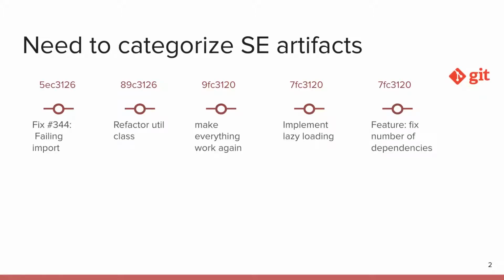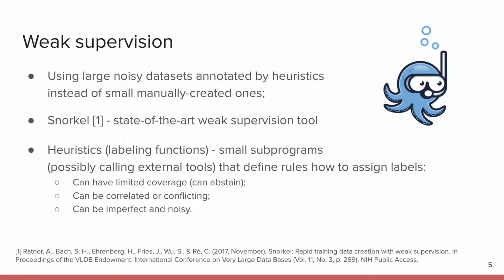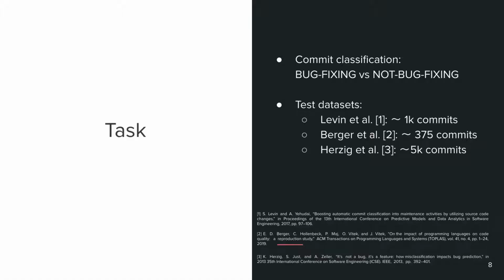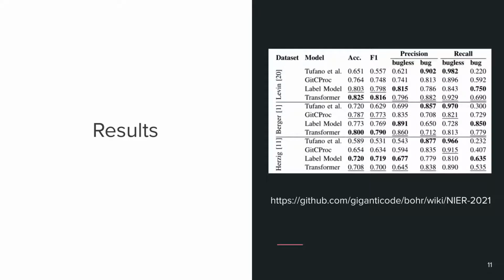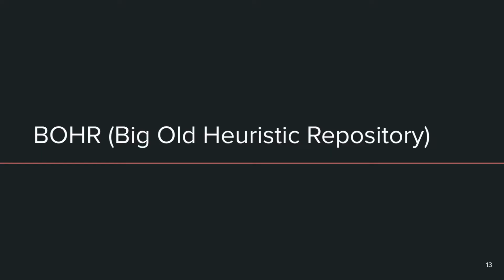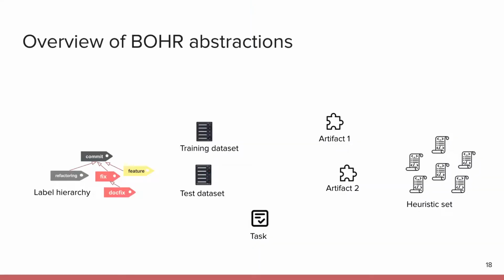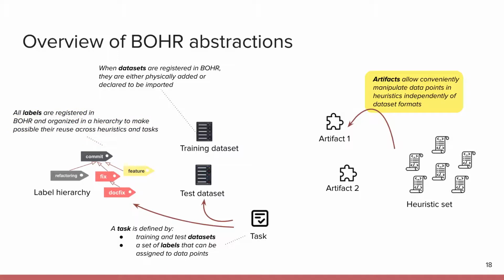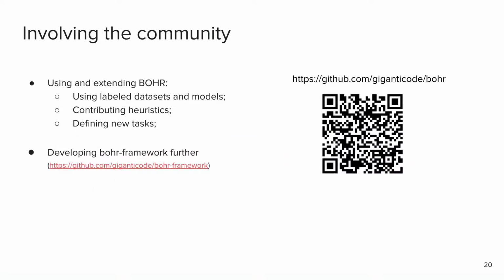Mining Software Repositories with a Collaborative Heuristic Repository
Many software engineering studies or tasks rely on categorizing software engineering artifacts. In practice, this is done either by defining simple but often imprecise heuristics, or by manual labelling of the artifacts. Unfortunately, errors in these categorizations impact the tasks that rely on them. To improve the precision of these categorizations, we propose to gather heuristics in a collaborative heuristic repository, to which researchers can contribute a large amount of diverse heuristics for a variety of tasks on a variety of SE artifacts. These heuristics are then leveraged by state-of-the-art weak supervision techniques to train high-quality classifiers, thus improving the categorizations. We present an initial version of the heuristic repository, which we applied to the concrete task of commit classification.